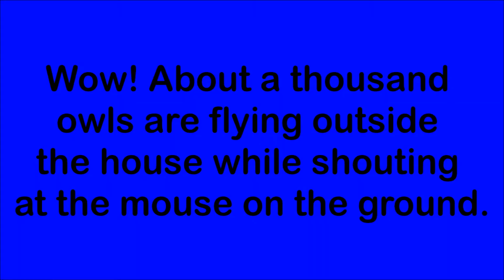The "ow" Sound /aʊ/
The "ow" sound /aʊ/ is used a lot in the English language - and it's our final vowel diphthong!  We're getting closer and closer to having learned all of the sounds in the English language, however we're also learning some less common sounds now that don't have a unique spelling.  Learn all about this sound as you watch our short video today!